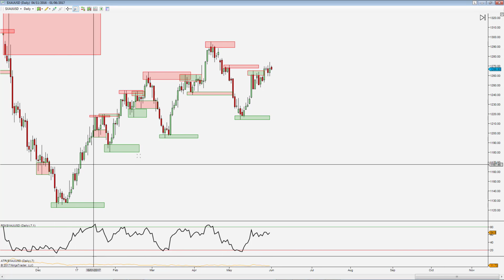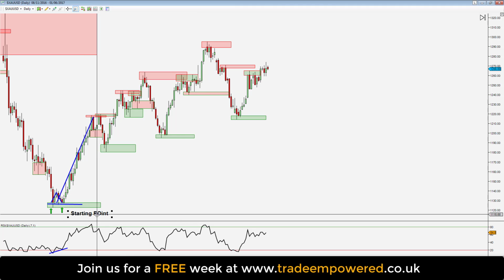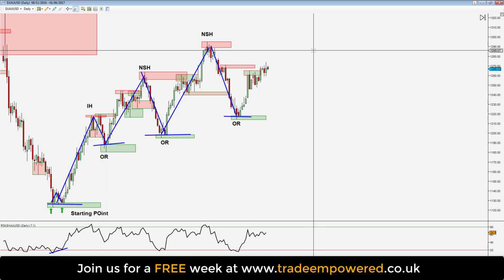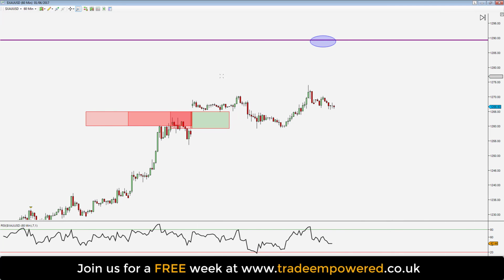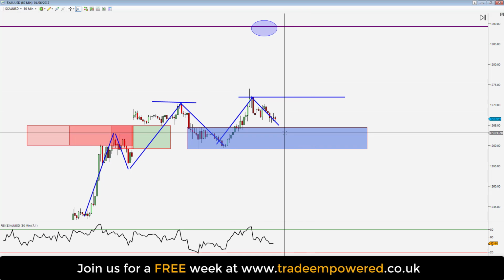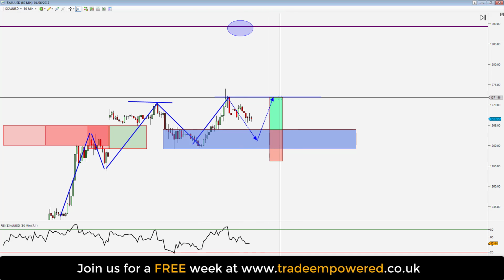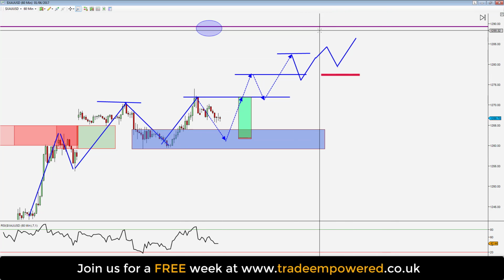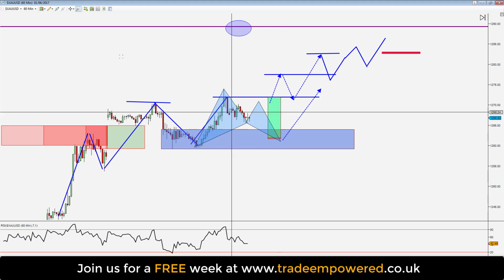TRADING GOLD - IPDE ANALYSIS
This is a live video taken from this mornings live room when there was not much going on from a day trading point of view. So we decided to take a look at Gold.

A couple of traders asked us to go through the IPDE process in detail so here it is.

Good luck in the markets this week!

Jason G